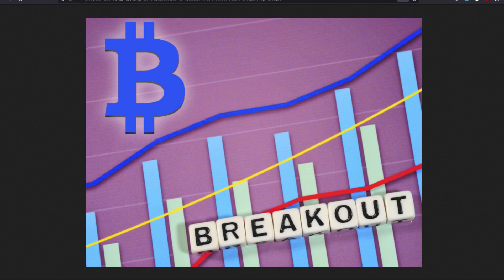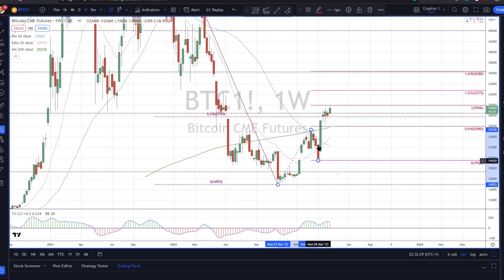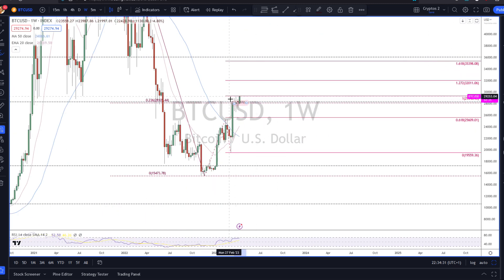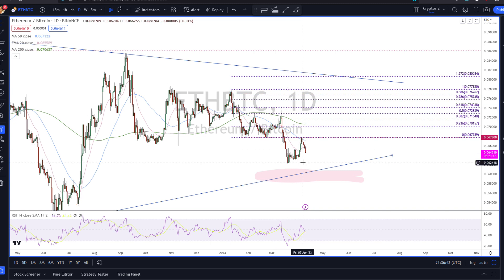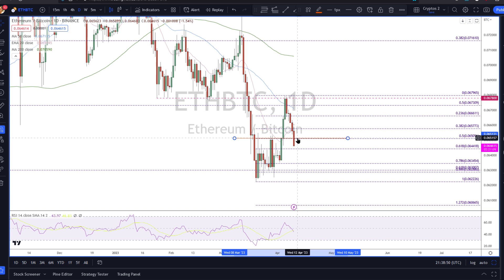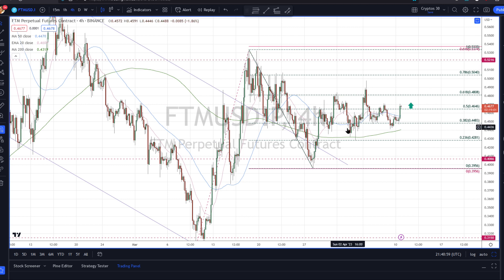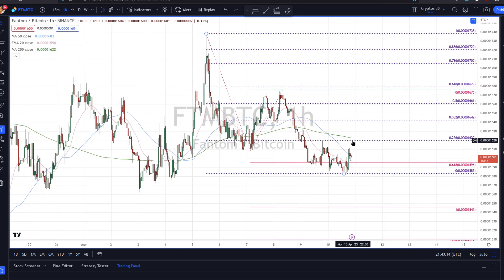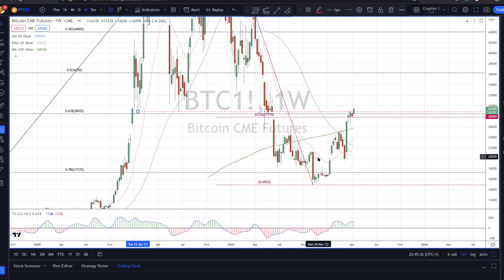Bitcoin breakout?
Bitcoin breakout - what to look for and how to trade it + ETH XRP FTM AVAX